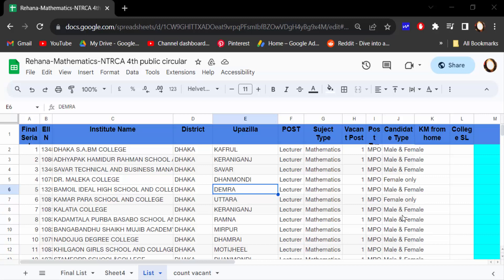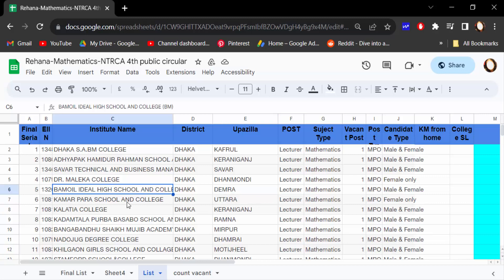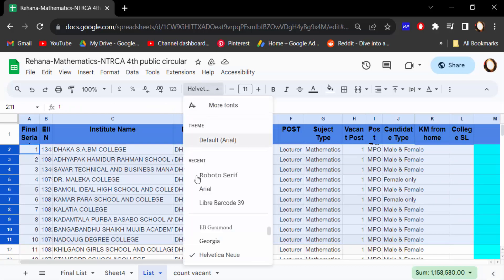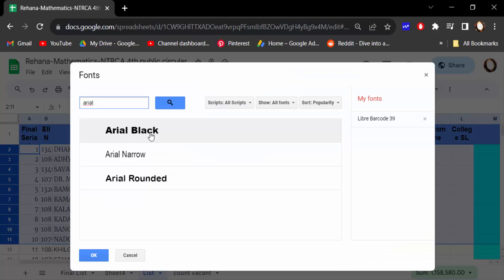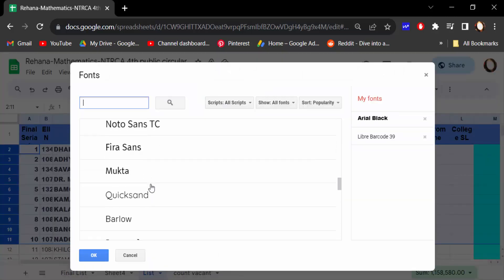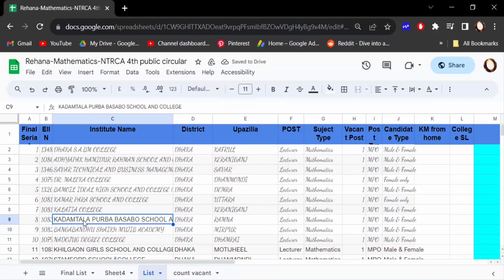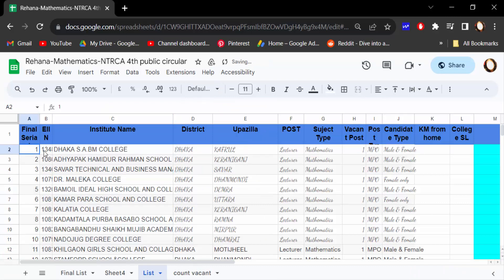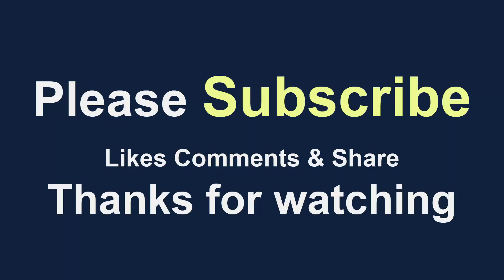How to Change Default Font Style in Google Sheets document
Hello everyone, Today I will present you, How to Change Default Font Style in Google Sheets document.